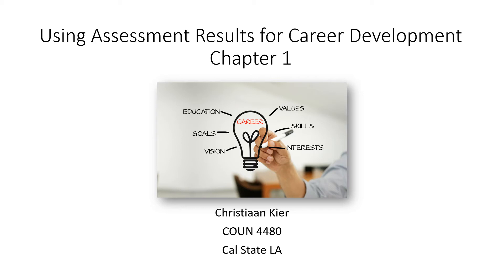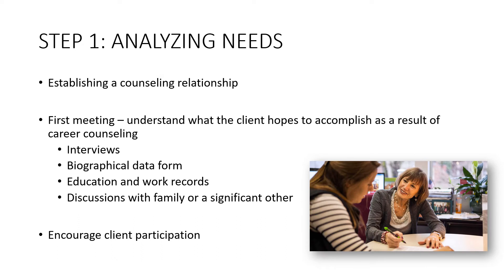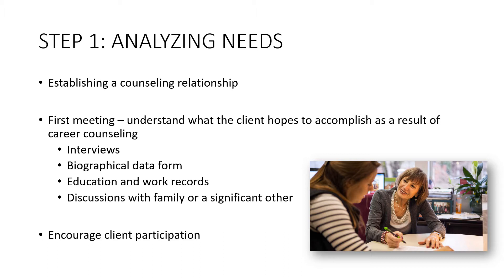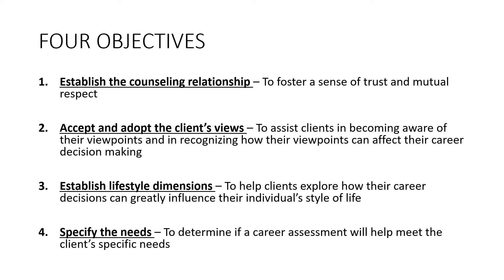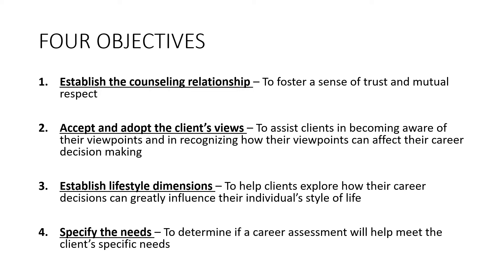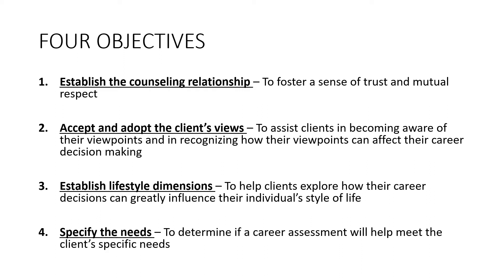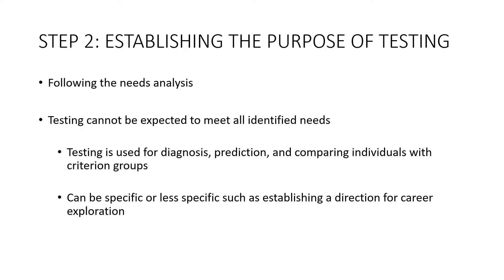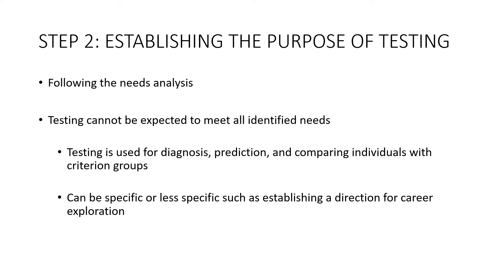COUN 4480 Osbourn Chapter 1